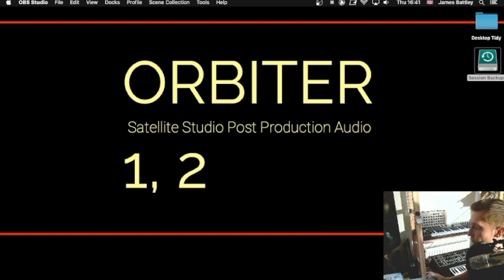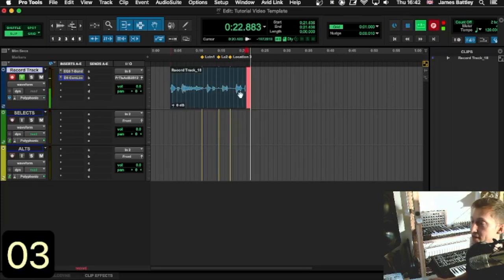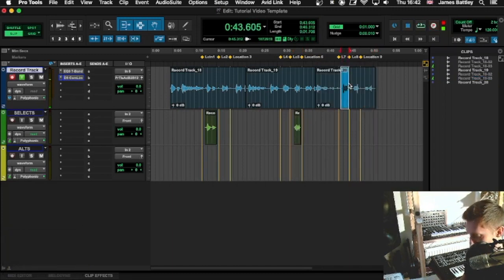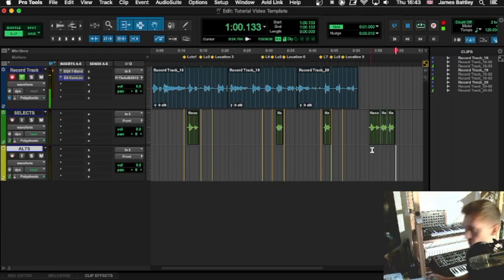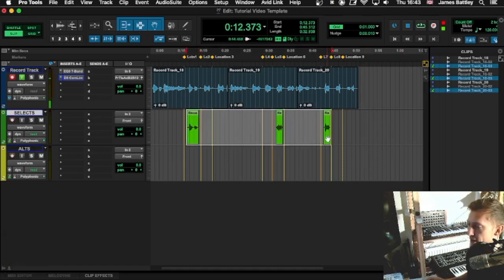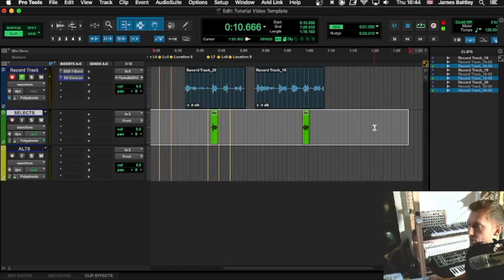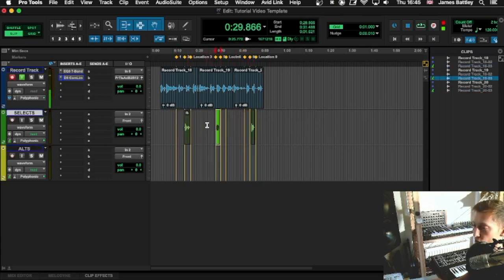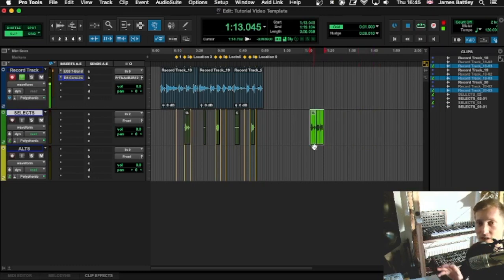Quickly Combining VO Takes in Pro Tools - PT1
In this little video, I talk about how I quickly combine the select takes of a line for playback, when recording VO.